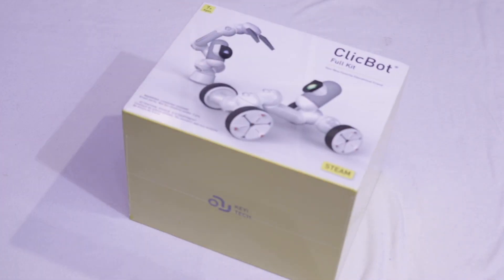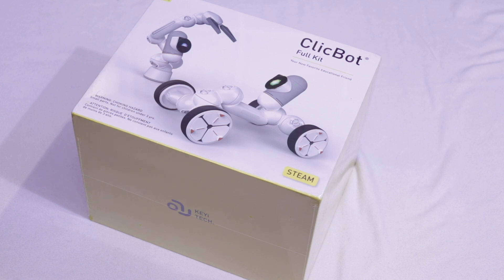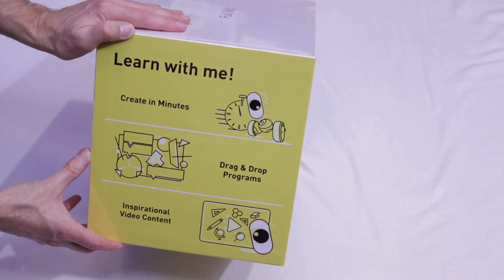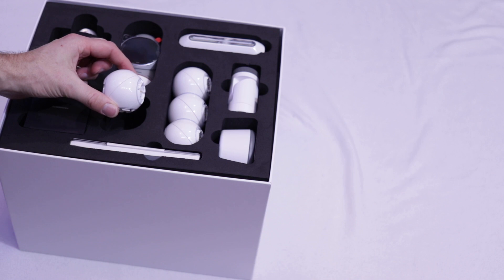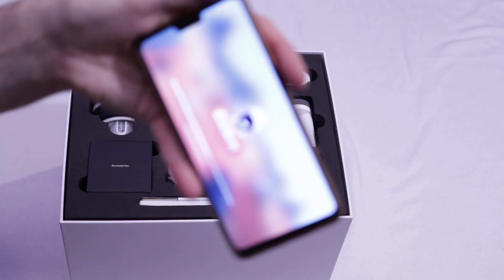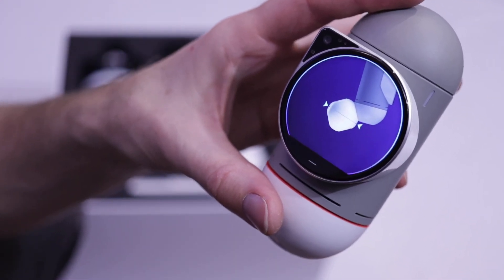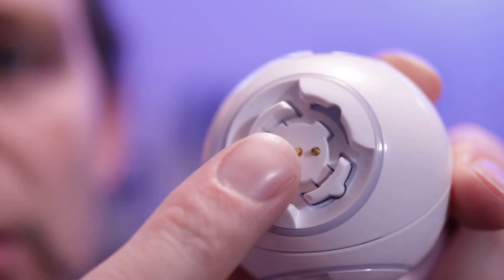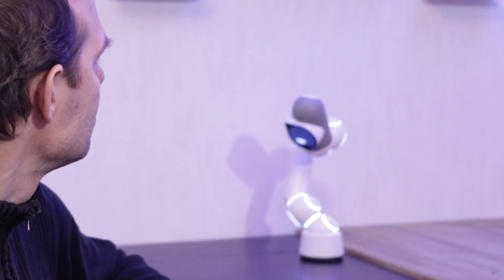This STEM Robot is Super Cute! - Clicbot Unboxing and Review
The Clickbot, STEM robot is unboxed and reviewed, showing the different component and the first impression of the default, Bac, robot.

The Clicbot is a new STEM (or STEAM) robot that can be programmed using the clicbot app and blockly programming. A more advanced interface, where it can be programmed with Python is also available. Unlike most earlier STEM robots, Clicbot is not one robot. Instead it is modular, and different modules can be attached, "clicked" together, to build your own robot. This way you get to know the robot, both as physical components and as a device you program.

Here in the Creative Geek we help semi-professional to professional designers, creators, tinkerers and makers to understand and make games, toys and playful technology. We focus on play, playfulness and interaction, rather than on the games in themselves.

This can include not only computer games and board games, but also such different activities as role playing games, larp, playful IoT, augmented and virtual reality, escape rooms, pervasive games, playground design and even gamification and play based learning.

We are here for you who do not only consume, but also create playful geek culture, in one form or another. If you are a self-defining geek, passionate about creating, this is the place for you!

The channel is hosted by Dr Jon Back, a researcher and play designer with background in interaction design, and a long running focus on creating experiences through games and play.

In this channel, we believe that play is something that’s worth taking seriously. And we believe you think so to!